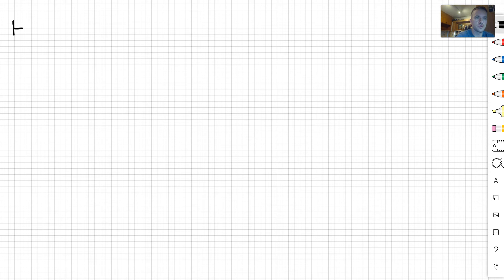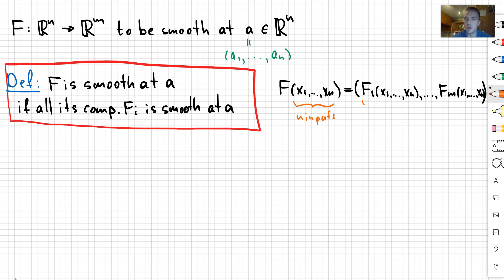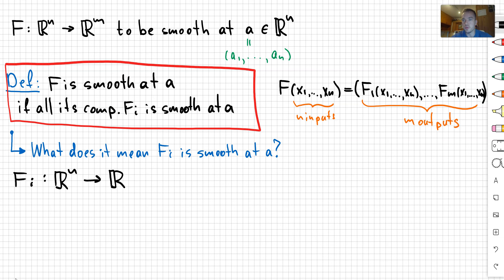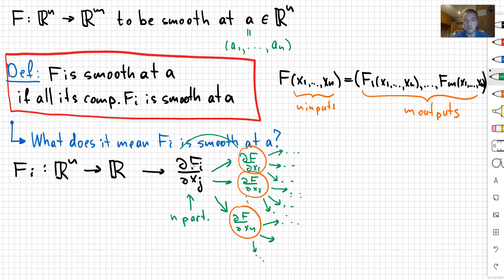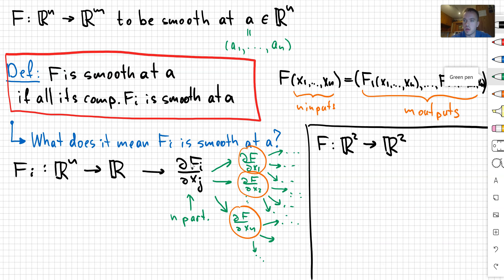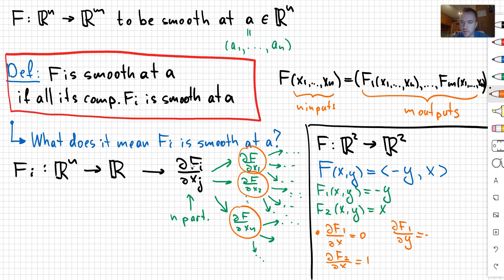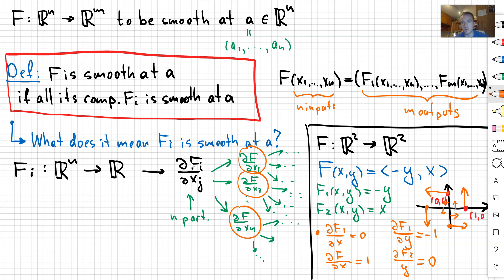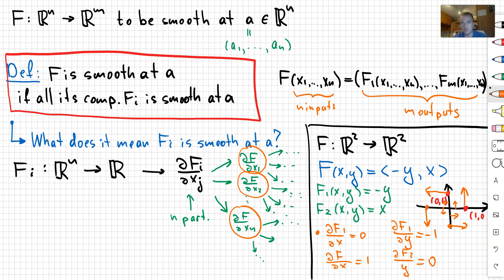What is a smooth function?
Smooth Function
In this video, we are going to give a definition of a smooth function F from R^n to R^m at the point a.